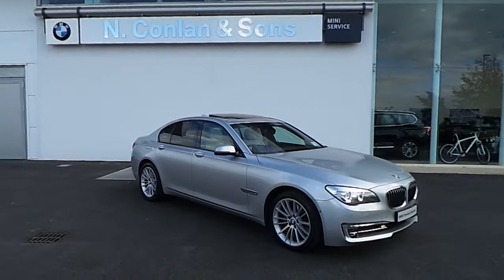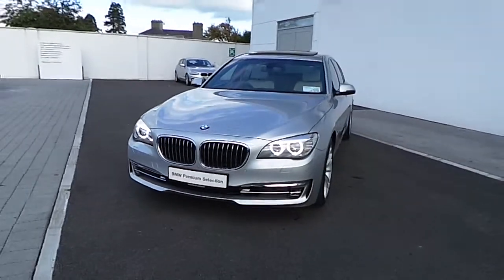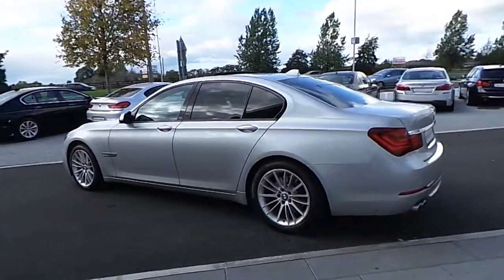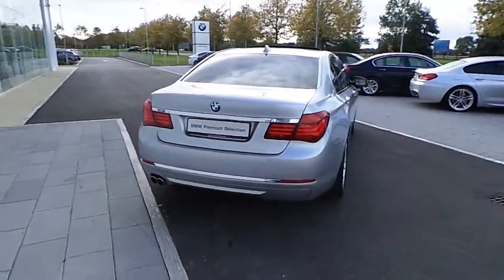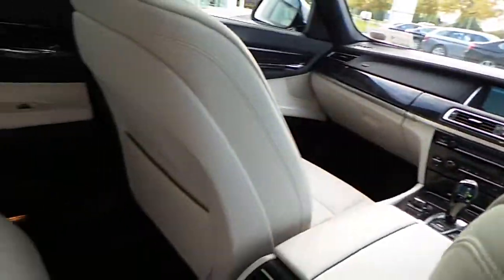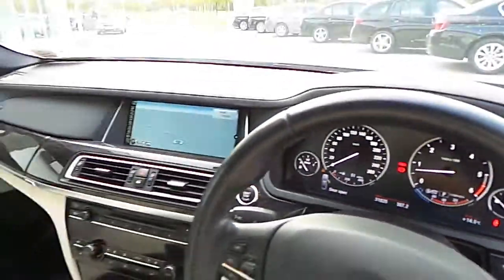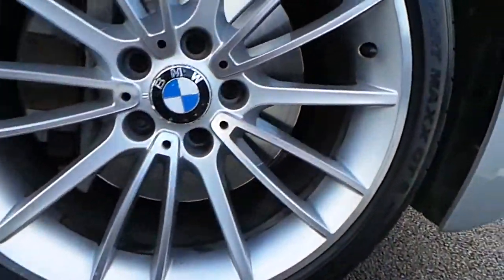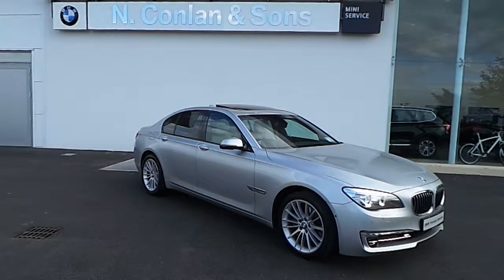131D1573 - 131D1573 BMW 730d SE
Here is a video of our 131D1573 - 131D1573 BMW 730d SE. Please contact David ODwyer to arrange a test drive today. N. Conlan  Sons BMW  Naas 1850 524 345